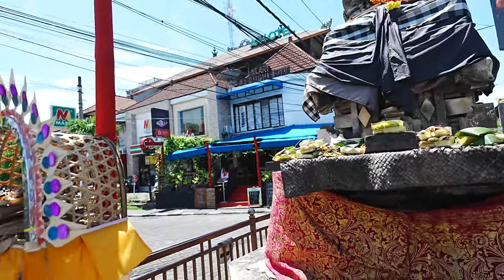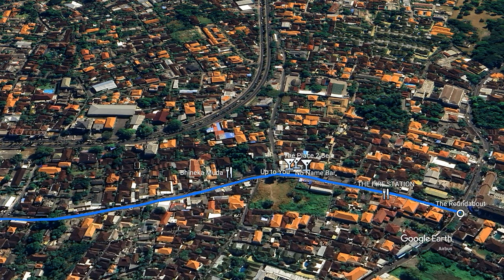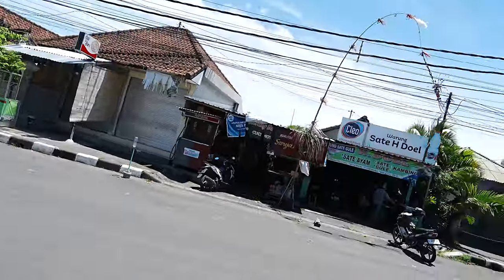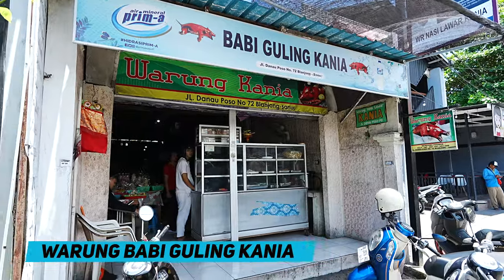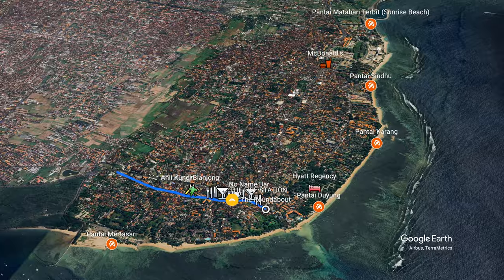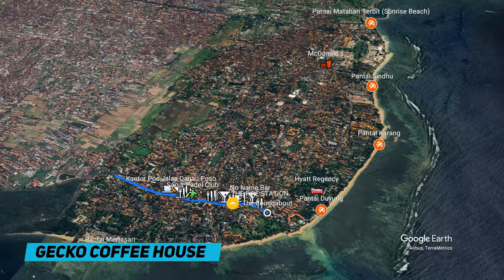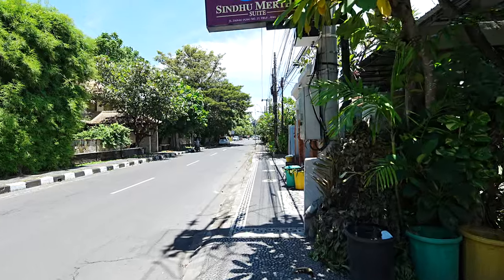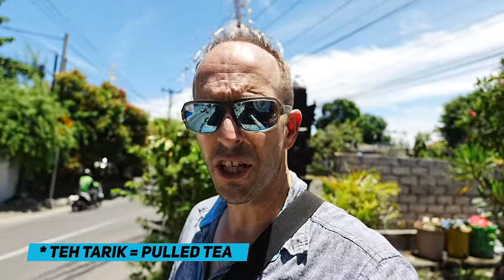Sanur Stroll: Sanur’s Underrated South - Jalan Danau Poso!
Join me on a walking tour along one of Sanur's more underrated streets, Jalan Danau Poso. Heading from the roundabout, we stroll 1.5km along the entire length of one of Sanur's most underrated streets all the way to the bypass.

I'll point out all the highlights including bars, restaurants and a few surprises along the way.

By clicking the Super Thanks heart button above or;